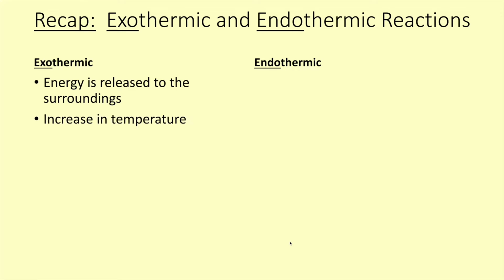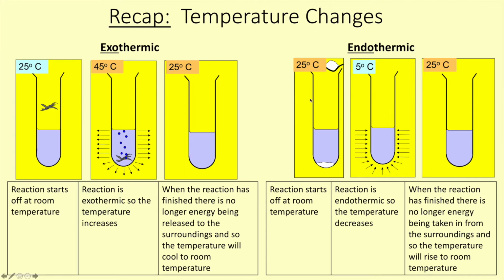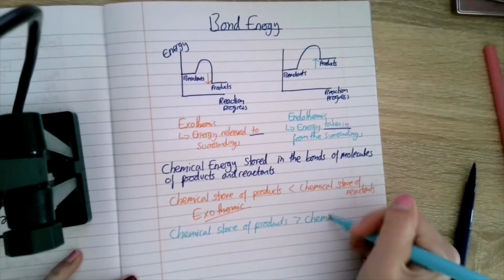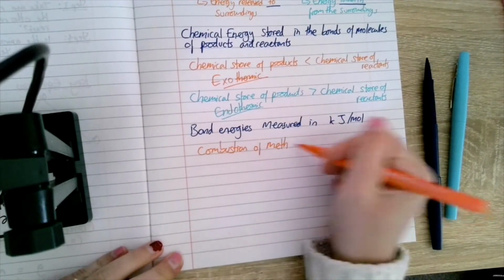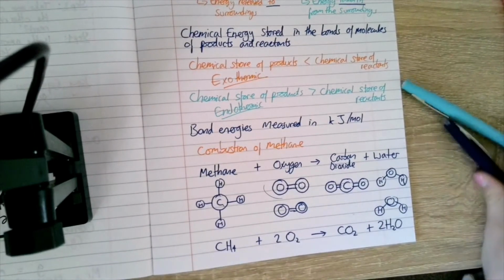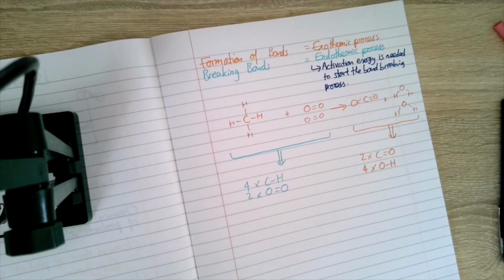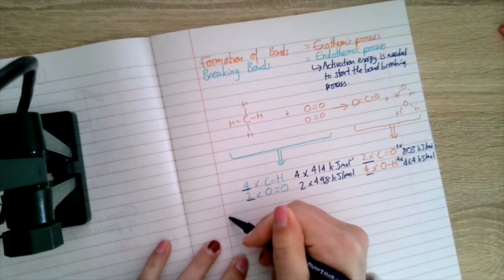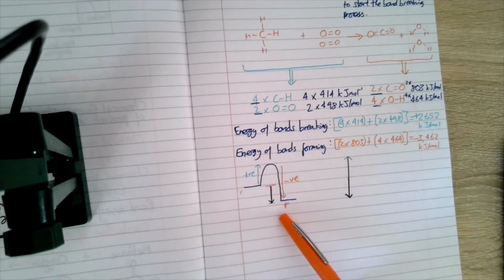10Ayrton/10Hodgkin Chemistry: Bond Energy NBA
Video about bond energies with a worked example for the combustion of methane